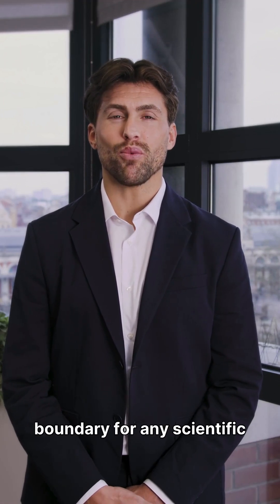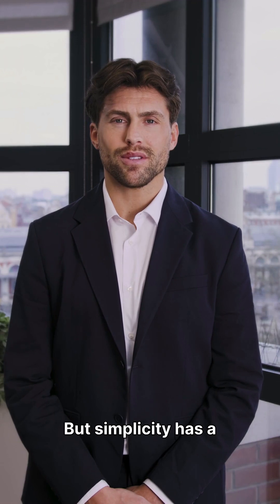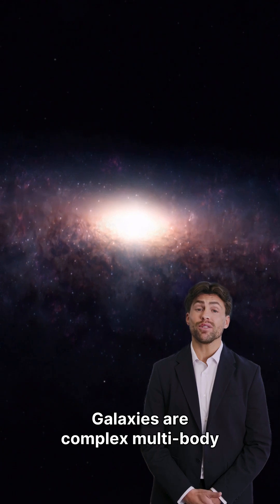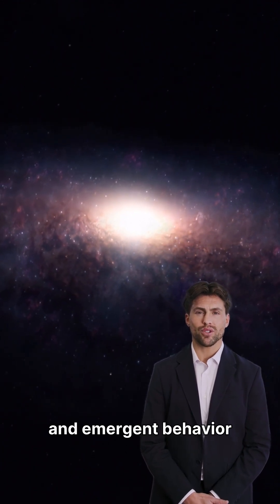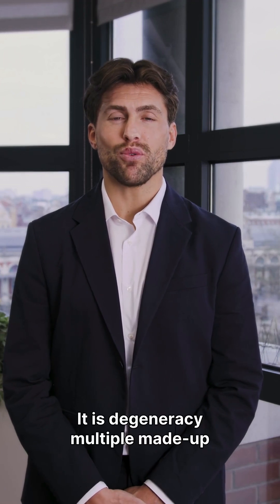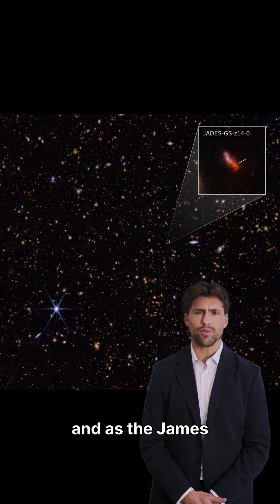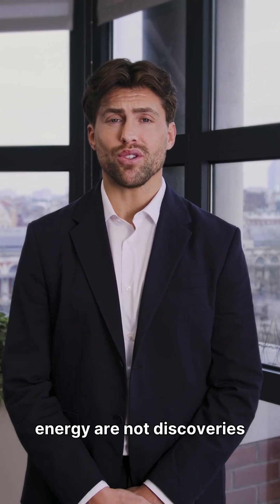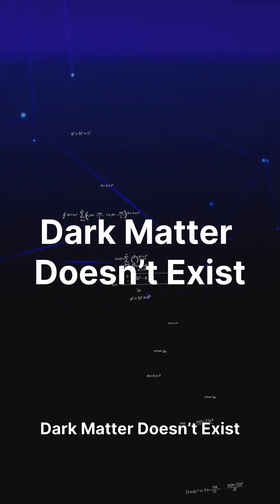Dark Matter does not Exist.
Dark matter and dark energy are not discoveries. They are symptoms—manifestations of naive reductionism and theoretical dogmatism.